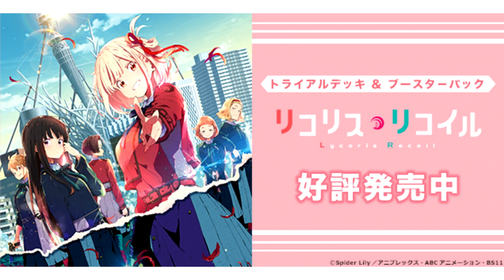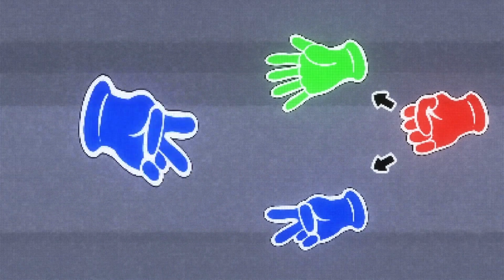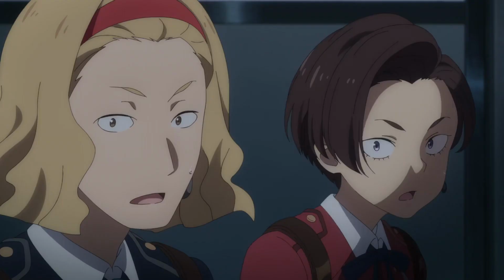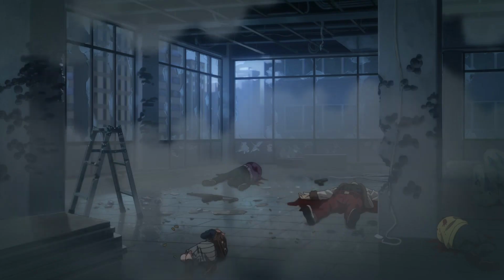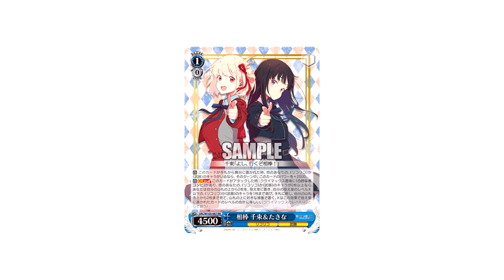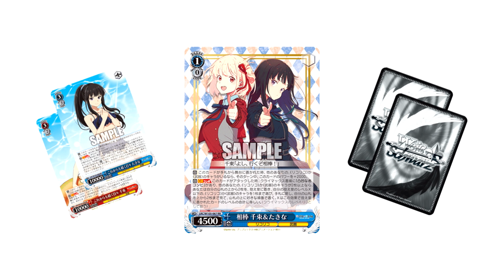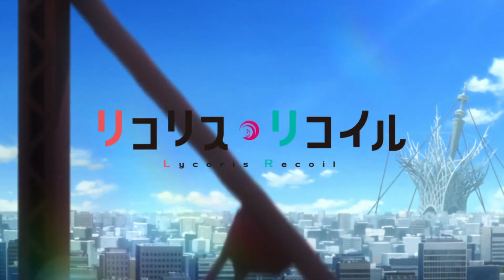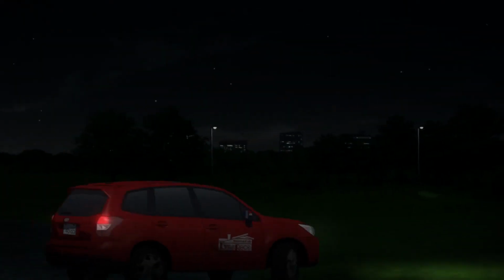The Flavor of Lycoris Recoil in Weiss Schwarz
There's more than meets the eye when it comes to the effect flavor of Lycoris Recoil!

Epilogue / Kei Morimoto